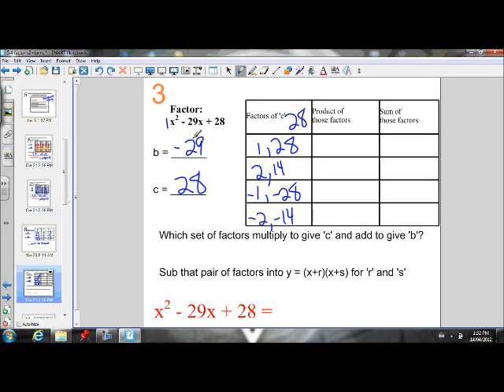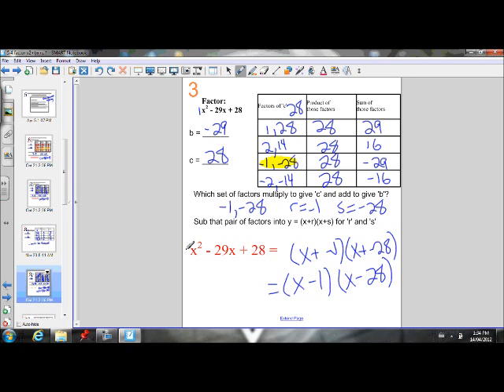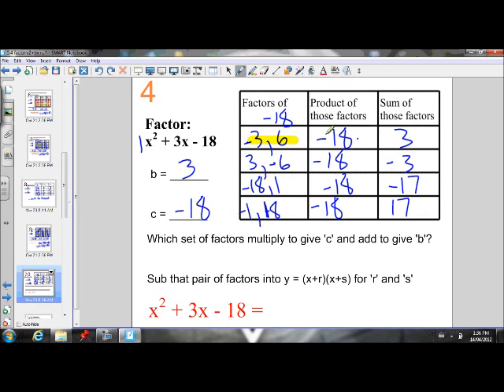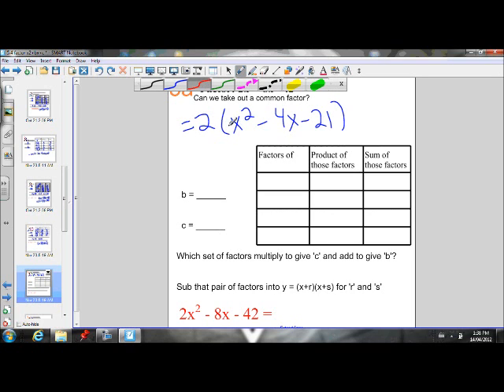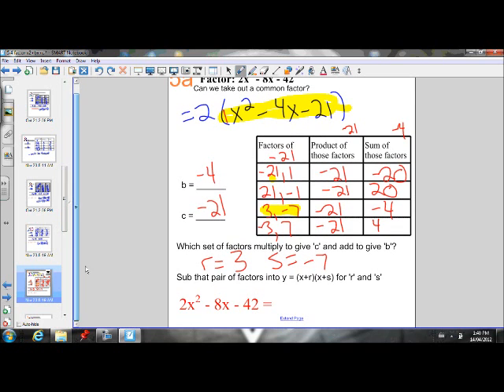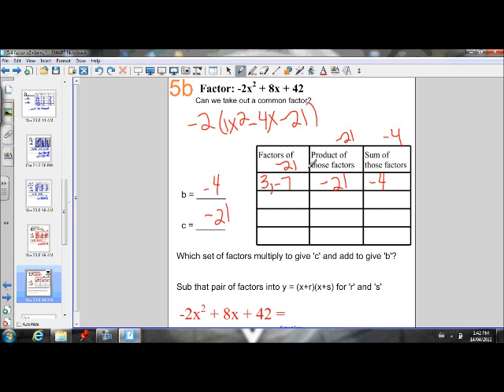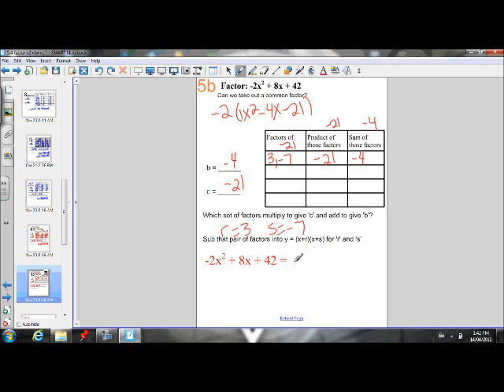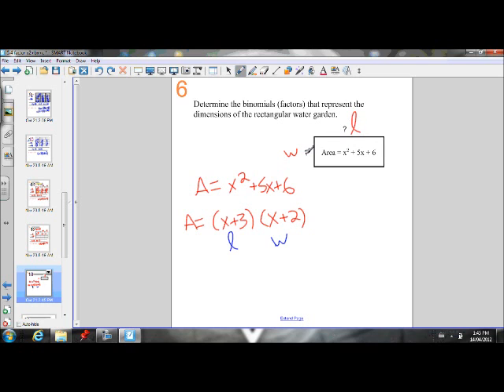5.4 factoring x2+bx+c (part 2).wmv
factoring quadratic expressions that are in standard form when 'a' is 1 or can be factored out usin sum and product factoring